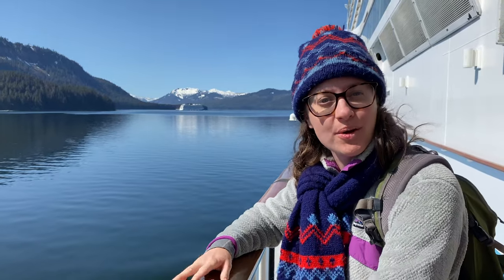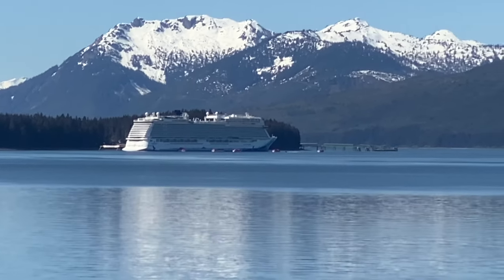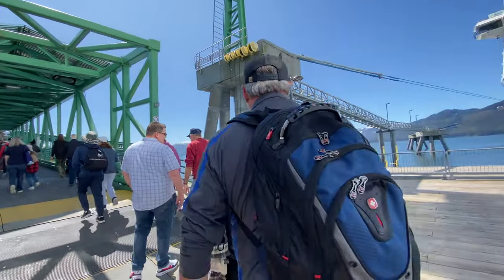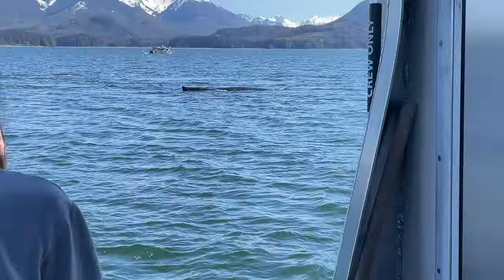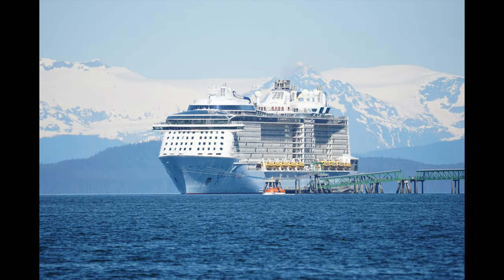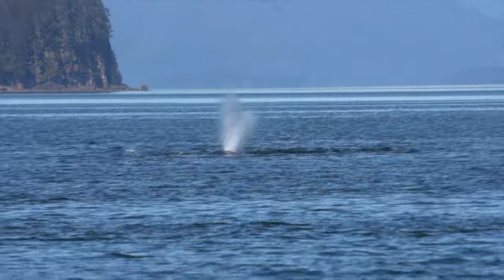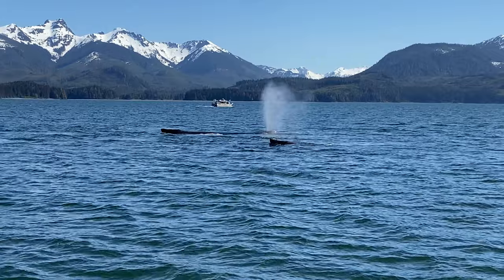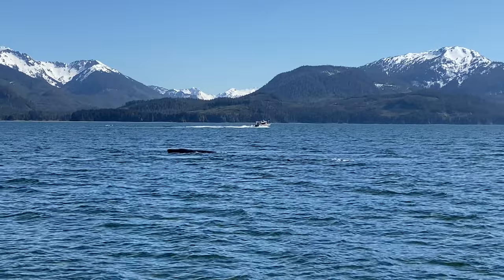Alaskan Cruise: Best Whale Watching at Icy Strait Point!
Welcome to our Cruising Alaska series!